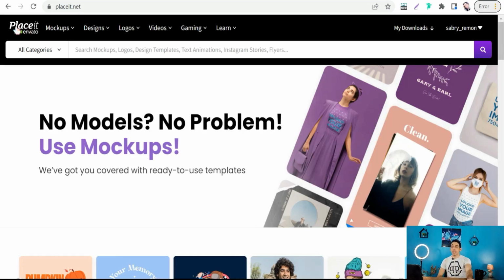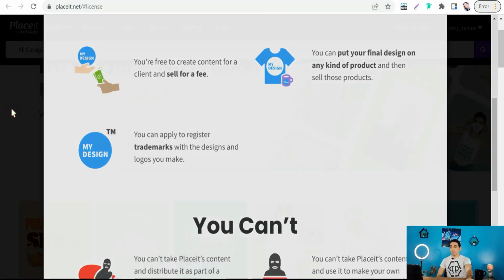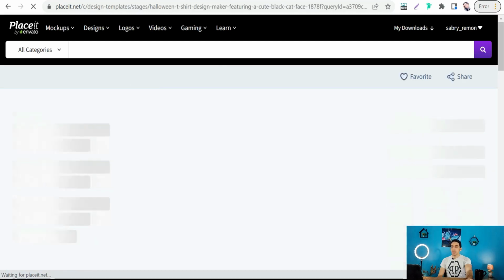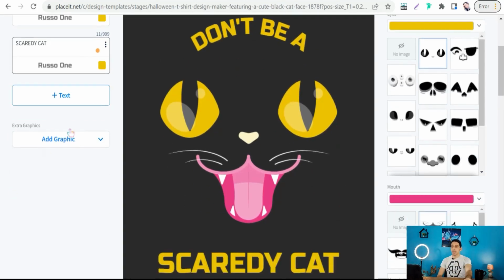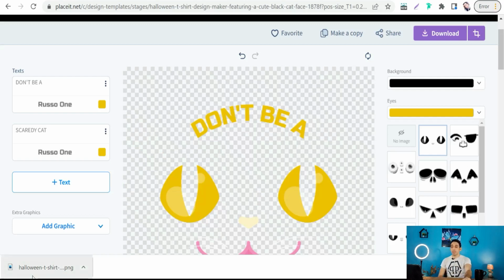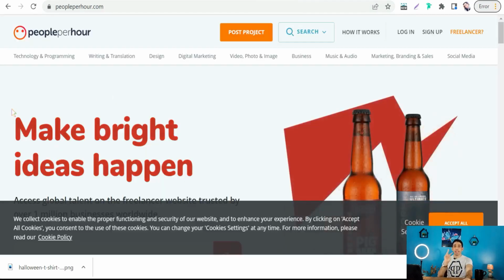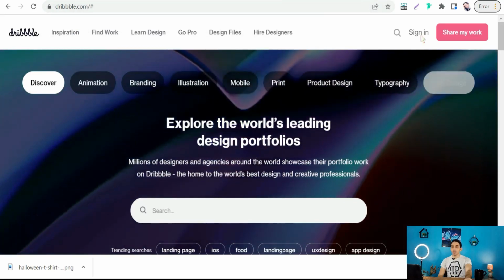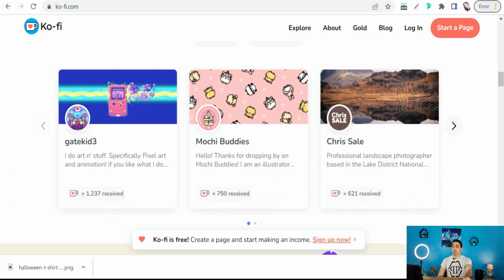Make Money From Print On Demand Selling Digital Products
. Wanna make money from Print on demand without uploading designs?   this video will open your eyes to a decent stream to make money even if you have zero experience in design or print on demand  !! and if you want to create a digital product to make money, but are unsure how to do that, don't worry! This video will teach you everything you need to know about selling an awesome digital product. We'll walk through what it means to sell a digital product like a boss.
Here, I'll be showing you how to start a business and make money from Print on demand by selling digital products on the internet.